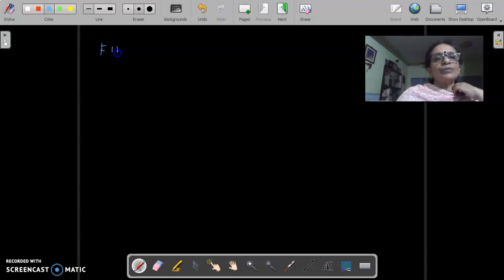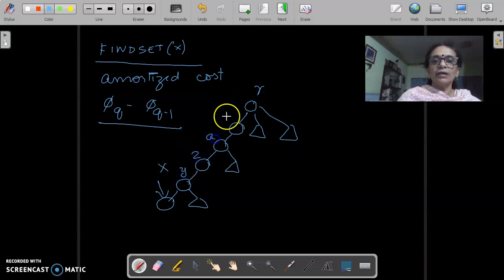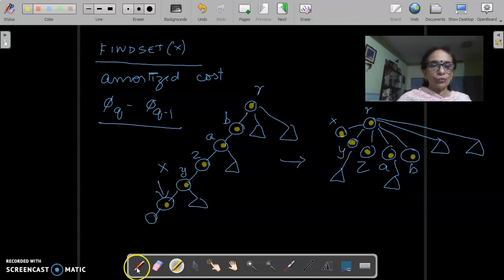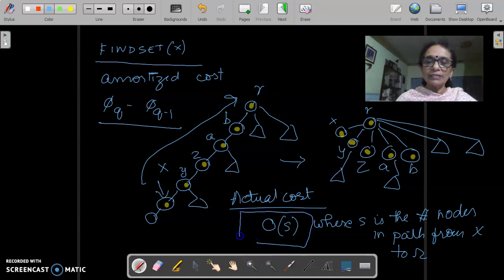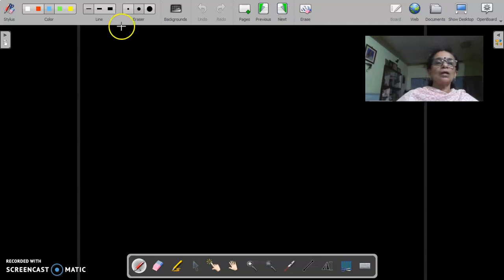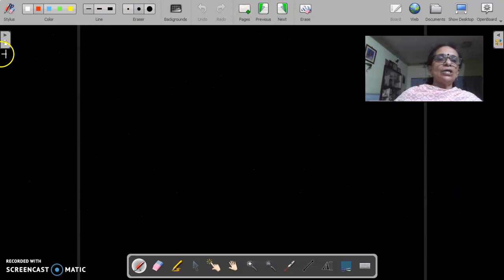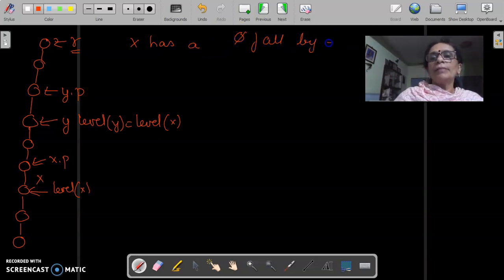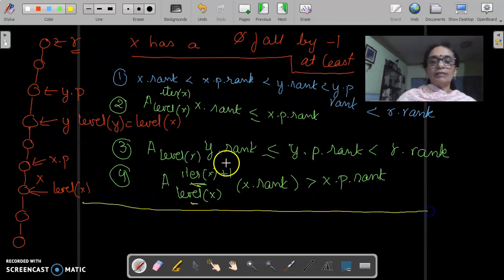The cost of a findset operation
Amortized analysis of Findset Costs
Based on CLRS 3/e, textbook for the course CS2005D at NIT Calicut